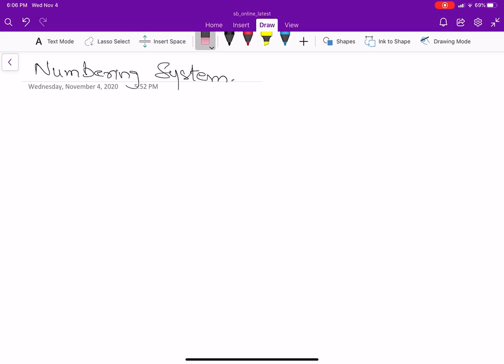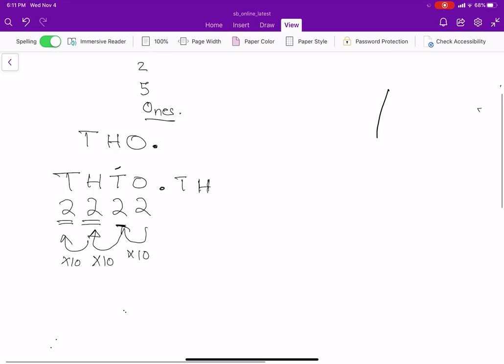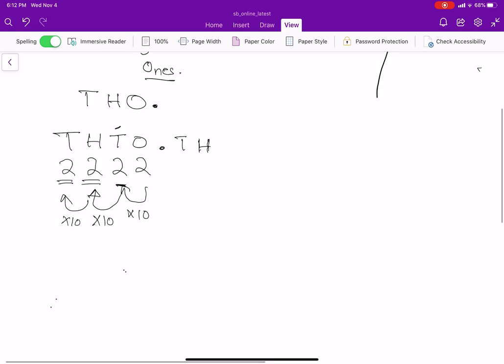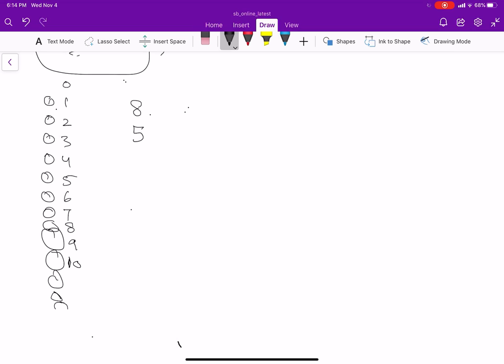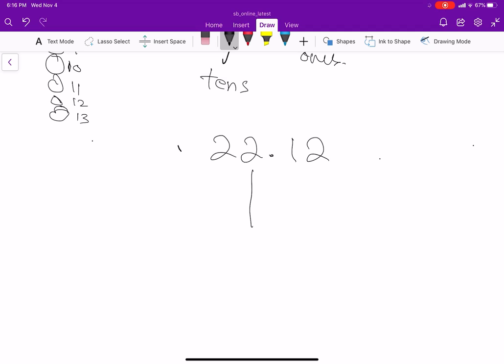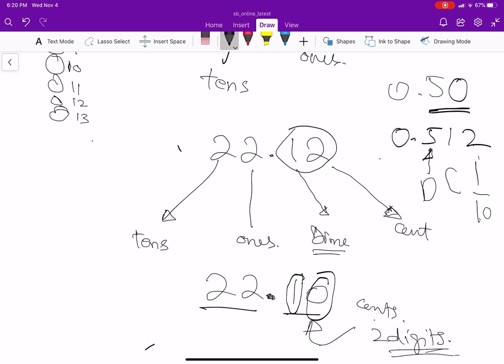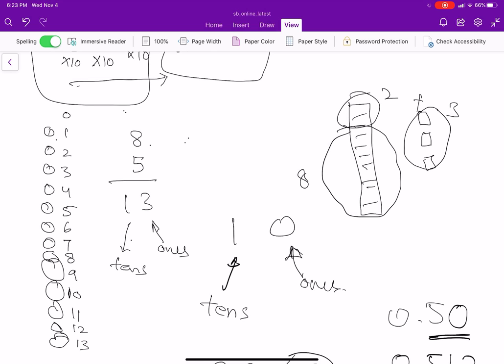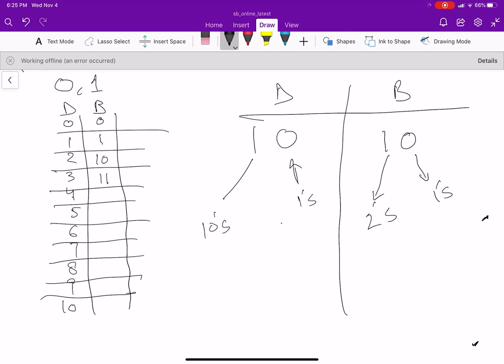Aiden and Papa - Desi Math - Numbering Systems - Concepts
Learning math made easy.

Concepts - Application - Practice